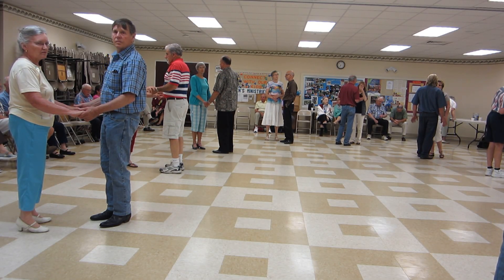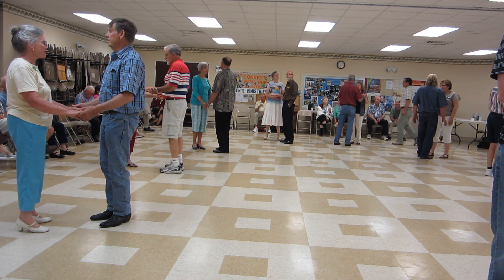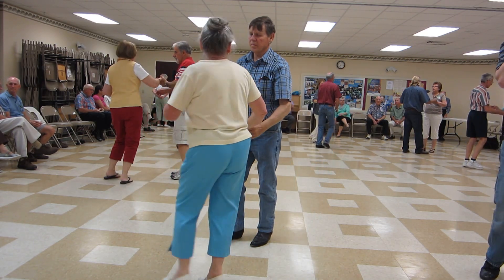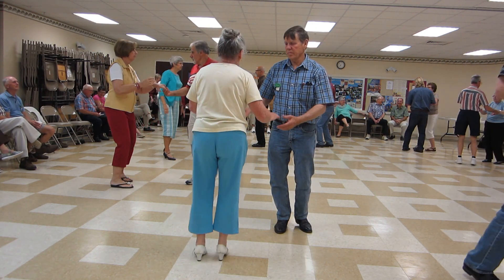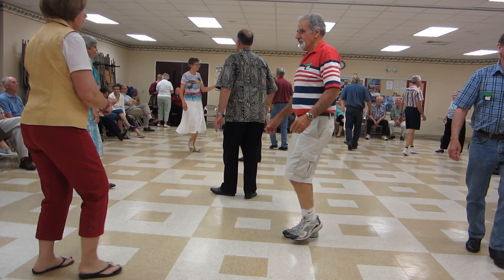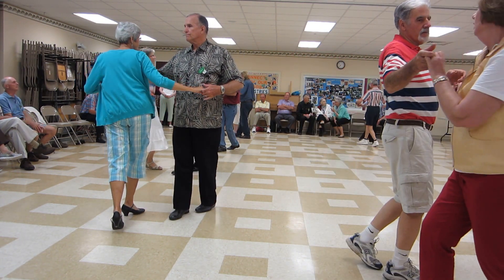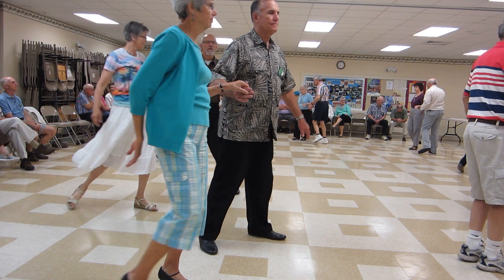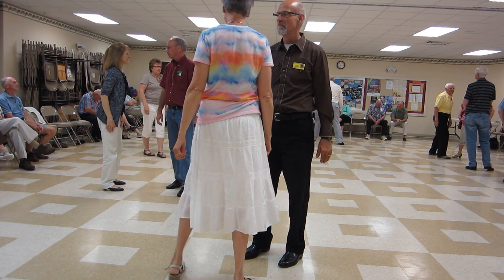52 DEBBIE ELSER CUES "GRANDPA" RUMBA CHOREOGRAPHED BALLROOM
AKA ROUND DANCE RUMBA AT SWING THRU SQUARE DANCE CLUB, LITITZ, PA